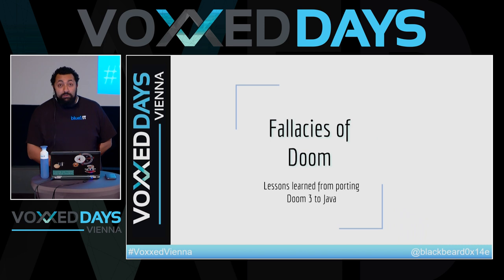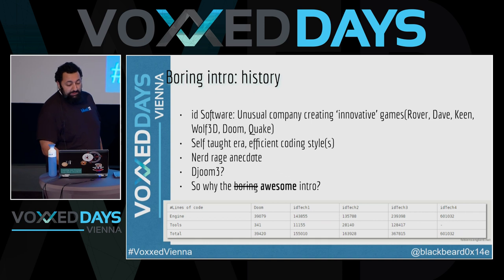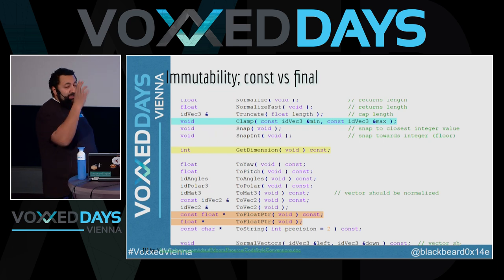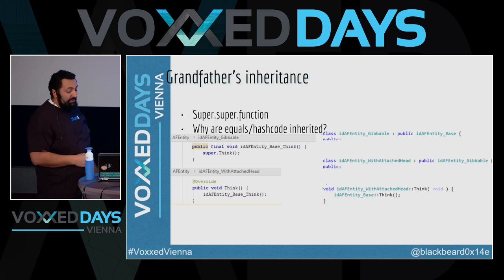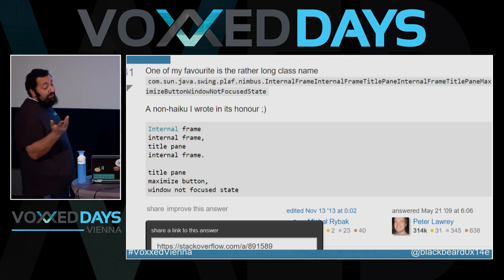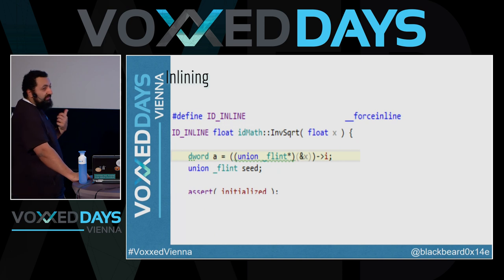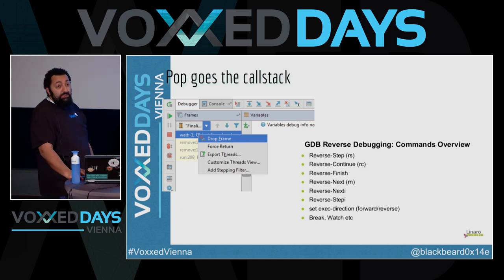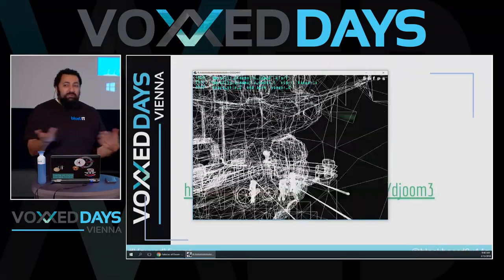Fallacies of Doom - Lessons learned from porting Doom 3 to Java by Mahmoud Abdelghany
So everybody knows the Doom games, right? Every new installment brought brand new ideas, and groundbreaking graphics. But more importantly, they brought the source code of the prior installment to the eye of the public.
Naturally people have played and hacked the code to oblivion, as much as they played the games themselves. And I have the honor to be one of those people.
I (naively) endeavored to port the Doom 3 C++ code to our fantabulous Java. In doing so, I hoped to learn, among other things, more about 3D graphics. …what I didn’t expect though, was for djoom3(cool name huh!) to teach me more about Java!?
Aside from the basic game development intro, this talk focuses on the following: - Some areas where Java should learn from it’s nemesis, C++ - Other areas where the student(Java) becomes the master(C++) - And some promises that were made, but never kept